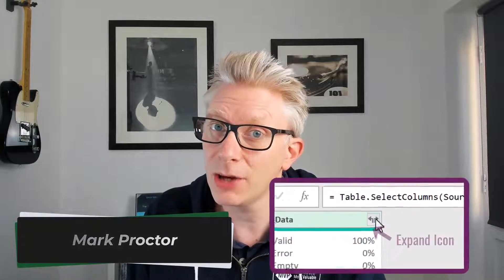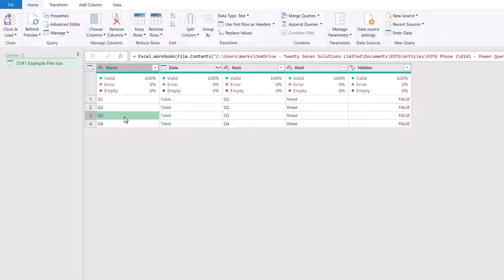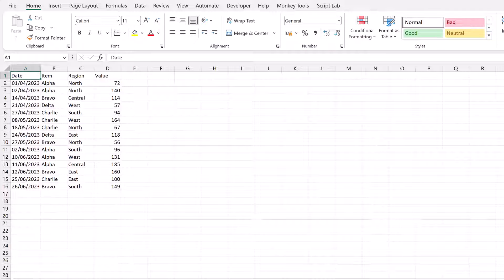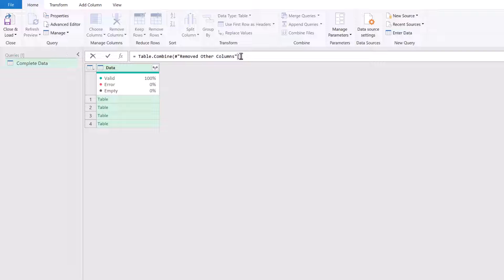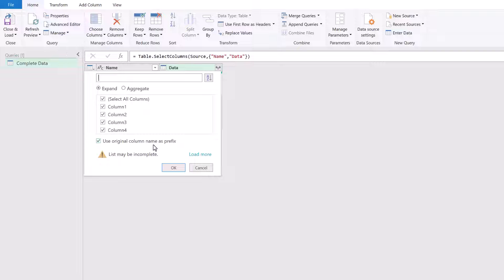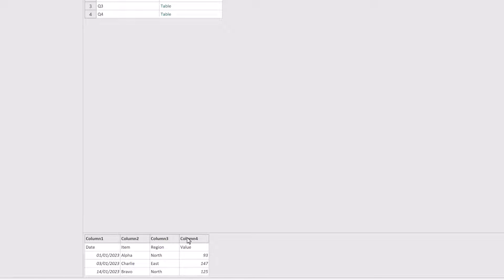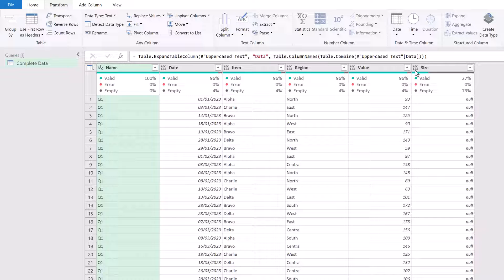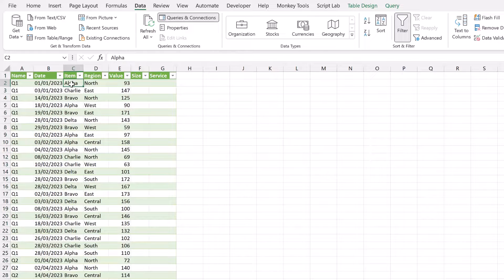Expand columns dynamically in Power Query (THE RIGHT WAY!) | Excel Off The Grid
Expanding table columns is a common Power Query action. It even has its own icon. But, there is a problem lurking here. Clicking this expand data button hardcodes the column names into the M code. If new columns are added to the source at a later date they don't show up.

So, in this video, we are looking at how to expand columns dynamically in Power Query, so that we can get all the data we want.

0:00 Introduction
0:37 The Problem
4:32 The solution: Expanding columns dynamically
12:04 Conclusion